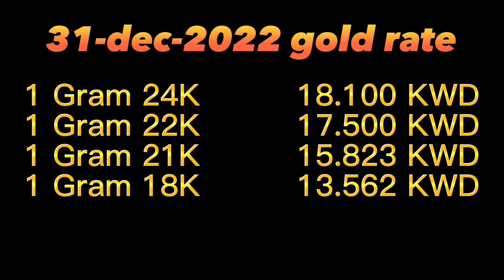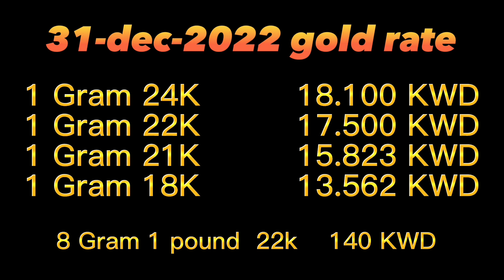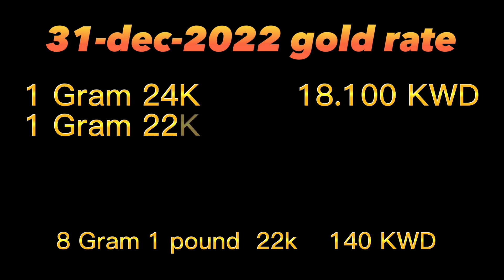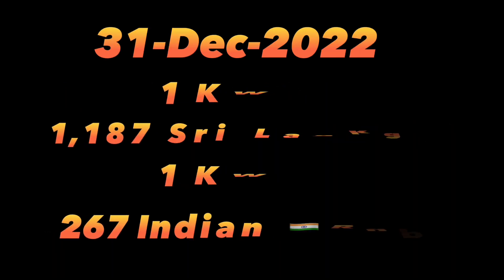Dinar and gold rate/தினார் மற்றும் தங்கம் விலை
புத்தாண்டு வாழ்த்துக்கள்